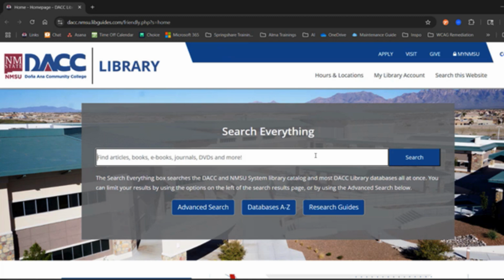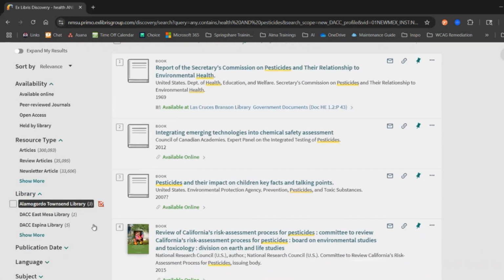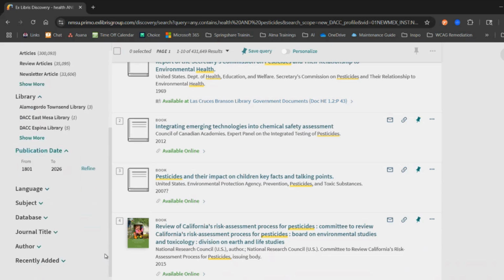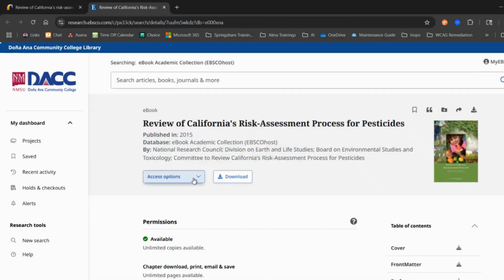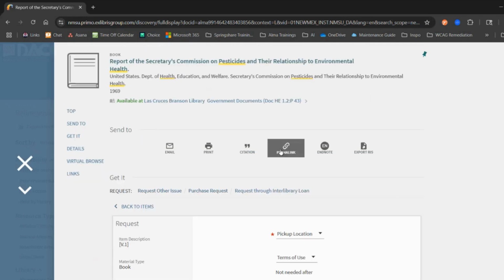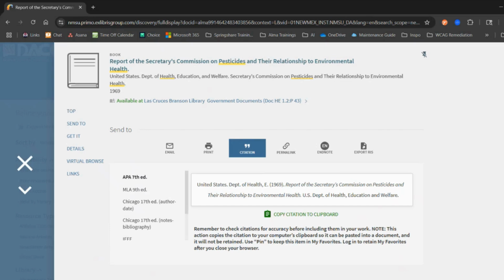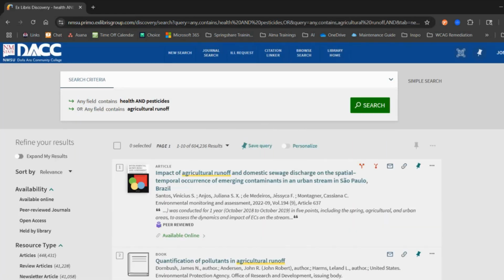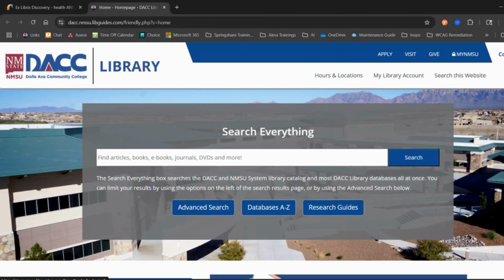Using DACC Library Search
Learn how to use DACC library's search tools to do research and find resources for your paper.